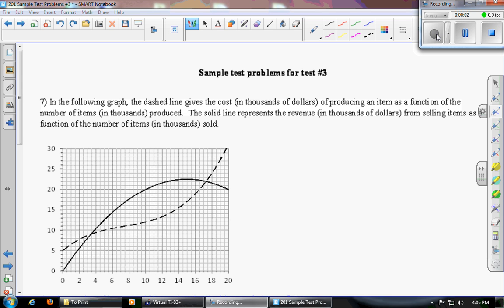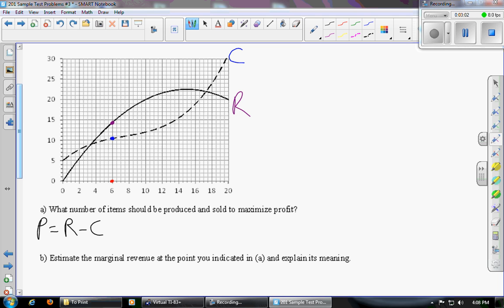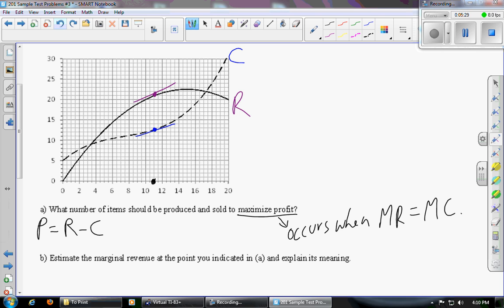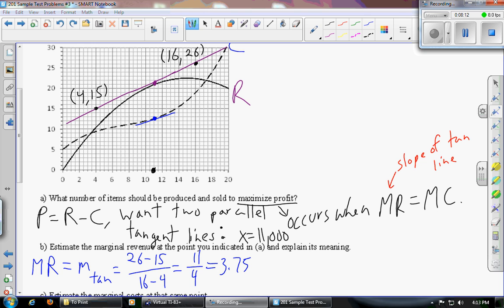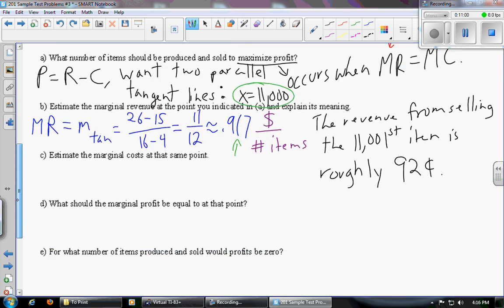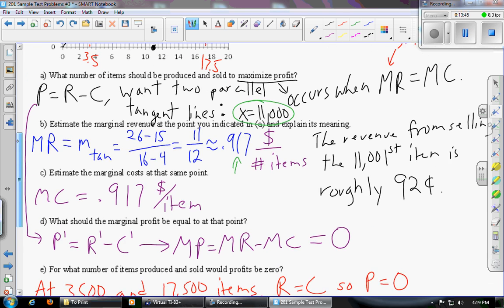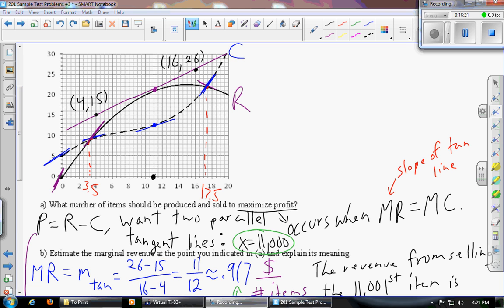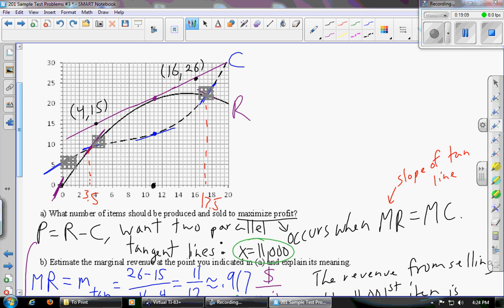201sampletest3problem4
If you are preparing for test #3, the only part of this problem that you need to worry about is part g (which starts at 17:58).